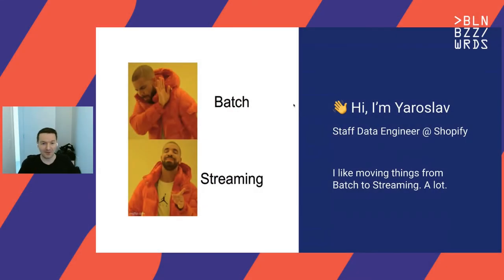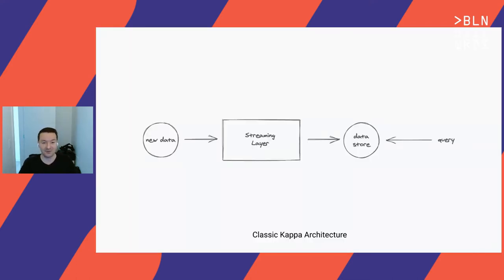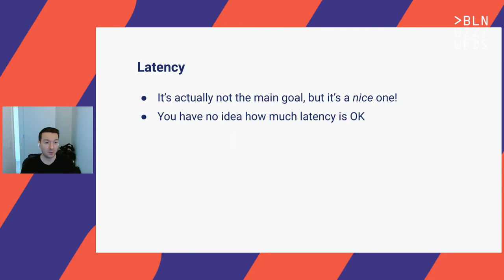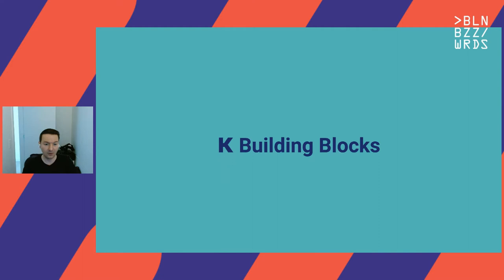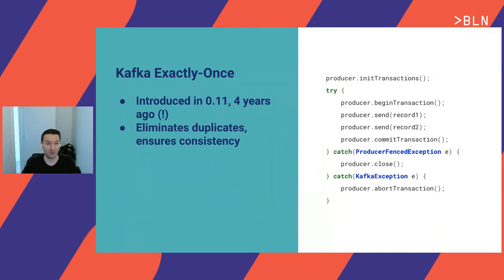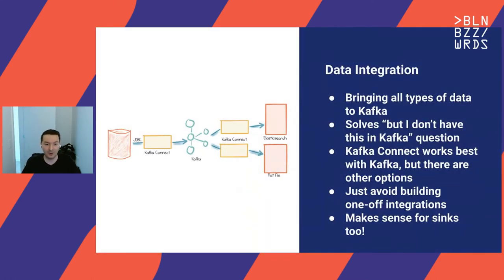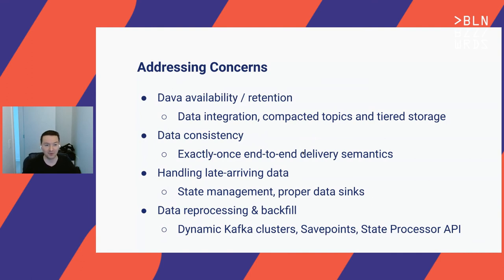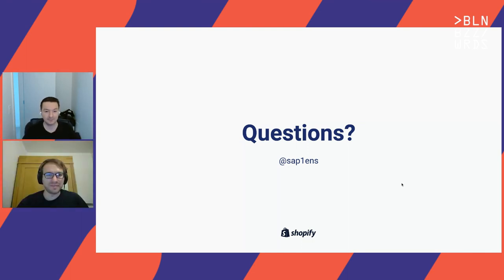Yaroslav Tkachenko – It's Time To Stop Using Lambda Architecture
Lambda Architecture has been a common way to build data pipelines for a long time, despite difficulties in maintaining two complex systems. An alternative, Kappa Architecture, was proposed in 2014, but many companies are still reluctant to switch to Kappa. And there is a reason for that: even though Kappa generally provides a simpler design and similar or lower latency, there are a lot of practical challenges in areas like exactly-once delivery, late-arriving data, historical backfill and reprocessing.

In this talk, I want to show how you can solve those challenges by embracing Apache Kafka as a foundation of your data pipeline and leveraging modern stream-processing frameworks like Apache Flink.